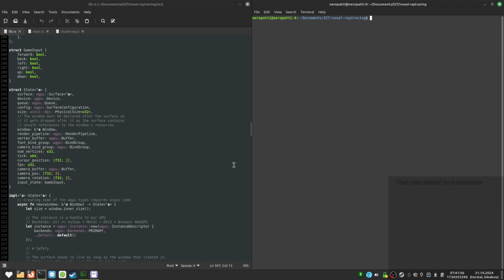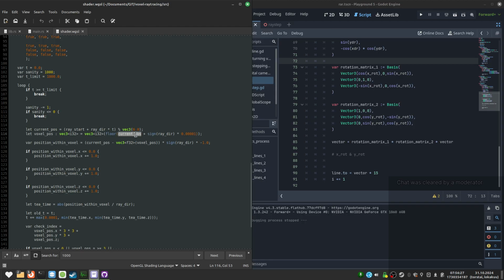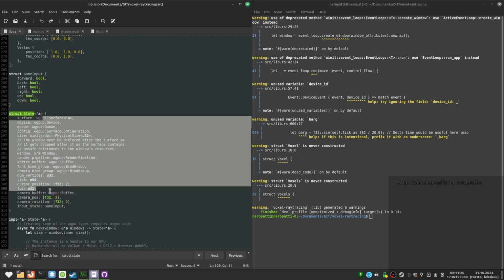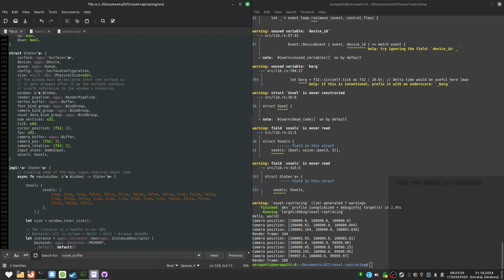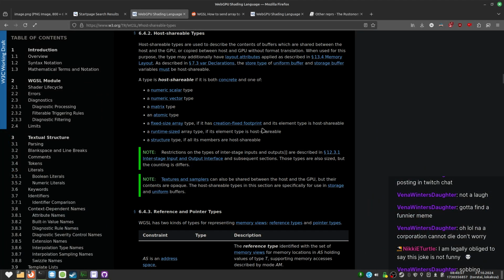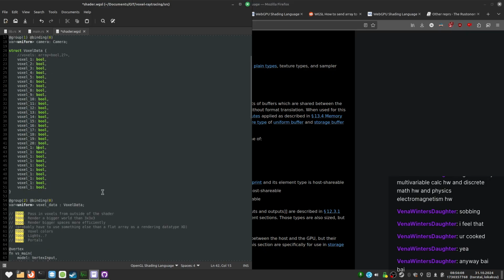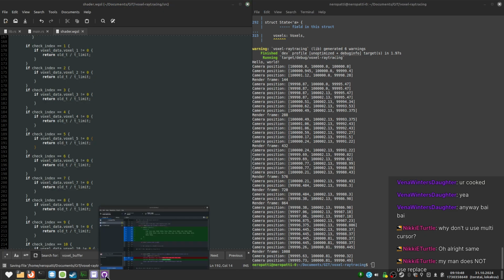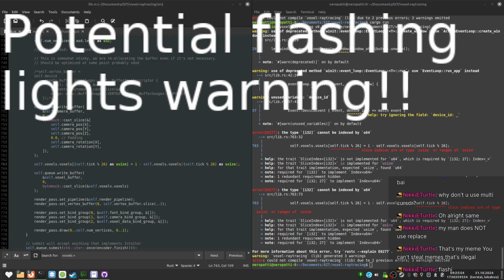Rendering voxels with raytracing, rust + wgpu (Stream 48)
⚠️ Flashing lights at 1:46:42 - 1:46:53 ⚠️

Went over off-stream changes & successfully got voxel data going from the CPU to the GPU :)
So now, we can have gameplay logic that changes the voxels on the CPU, and the GPU will be notified of these changes & render the world as it should!!